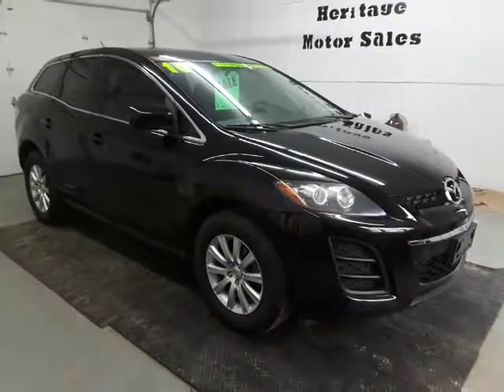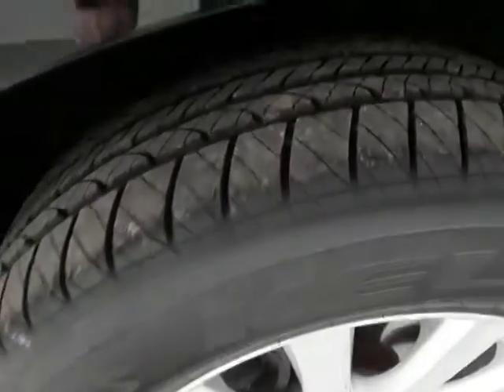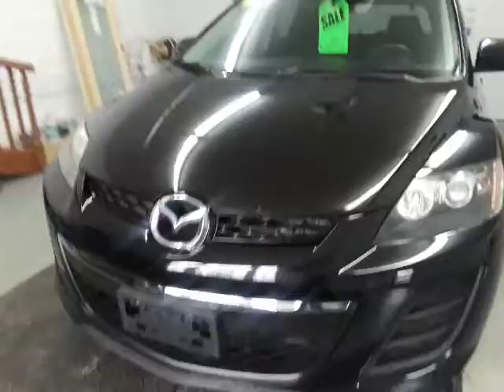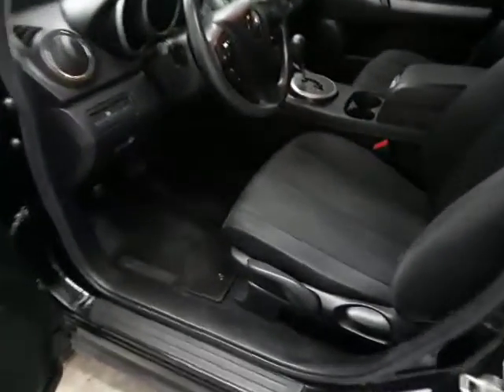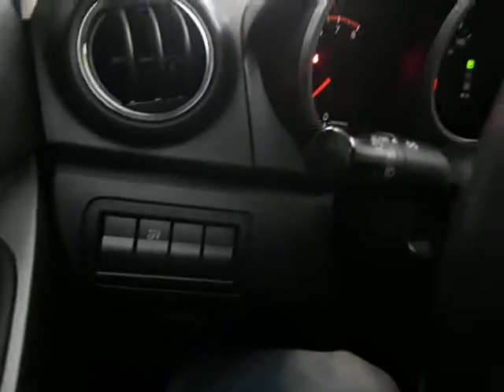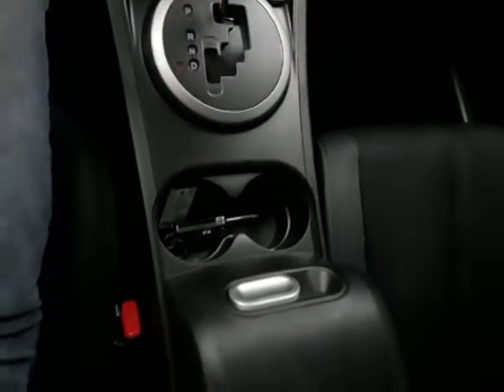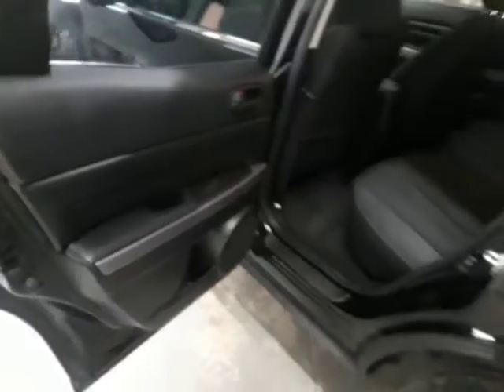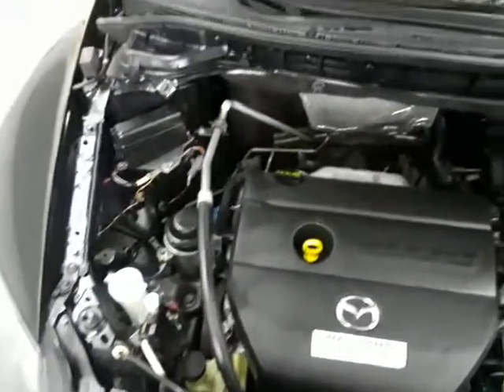2010 Mazda CX-7